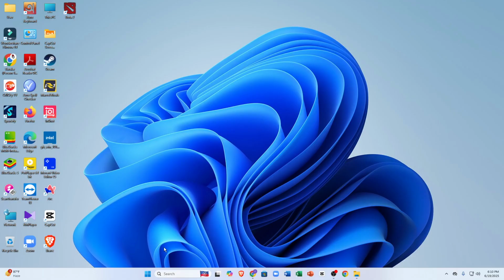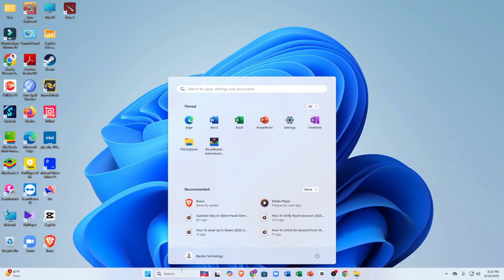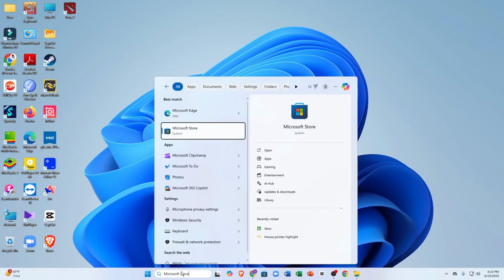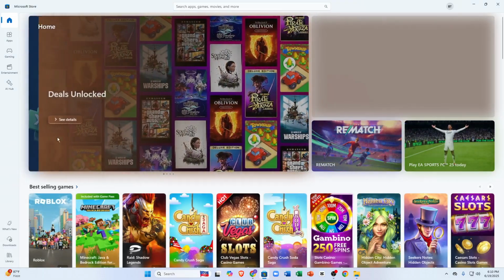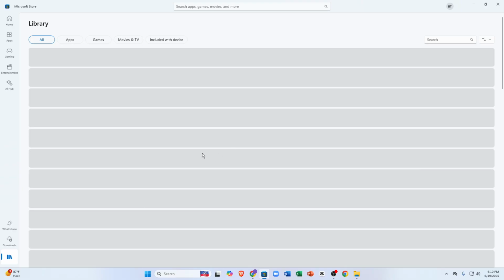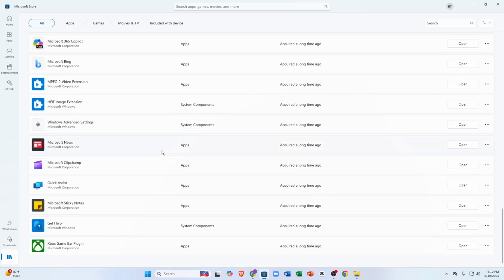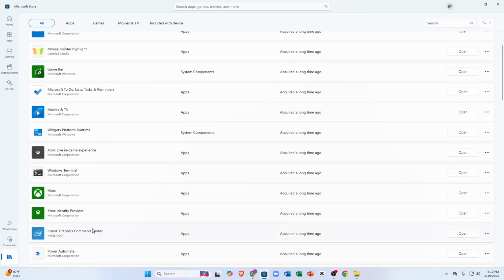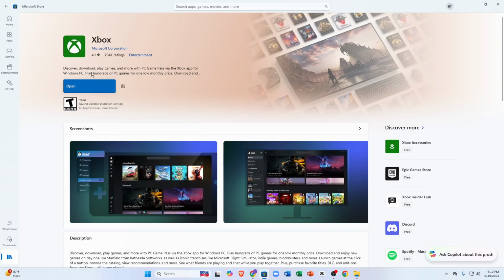How To Fix Xbox App Won't Let Me Sign In Laptop & PC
In this video, you'll learn how to fix the Xbox app won’t let me sign in issue on laptop and PC with easy troubleshooting steps for 2025. We cover common causes, quick fixes, and tips to get you signed in smoothly so you can enjoy your games without interruptions.